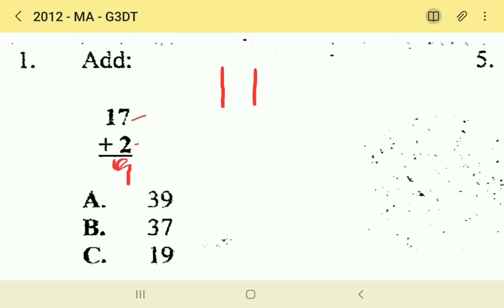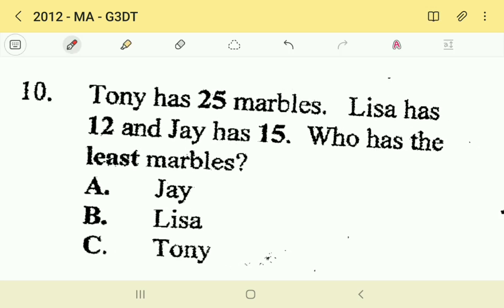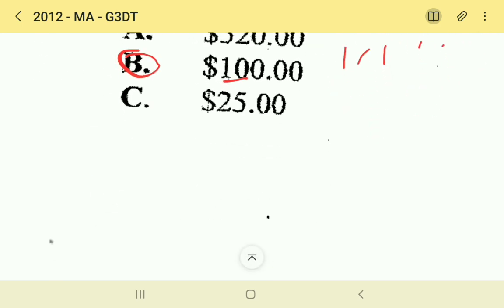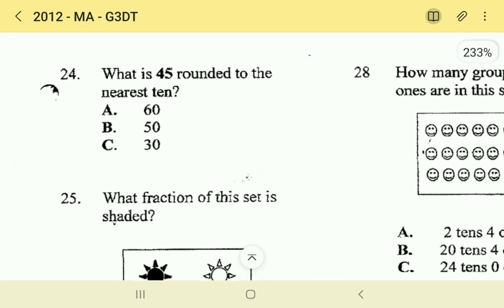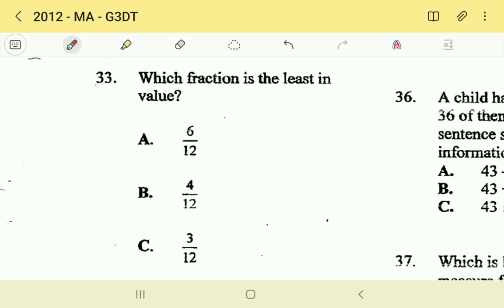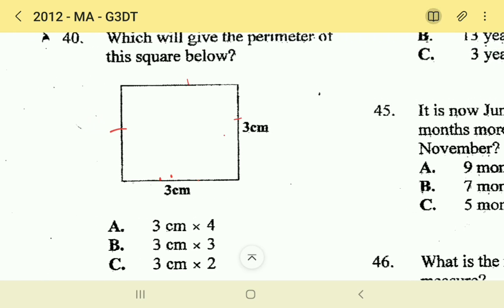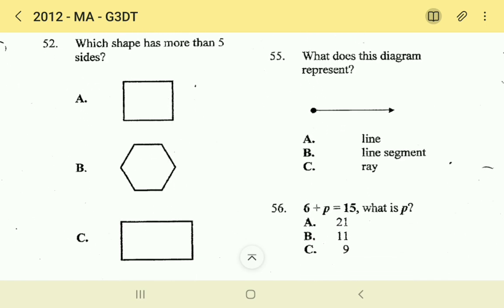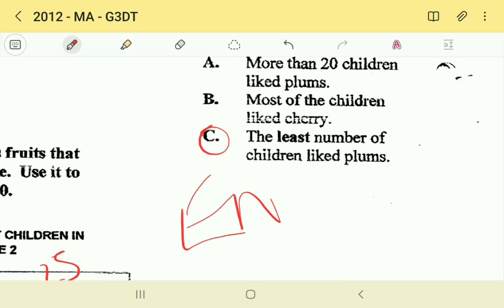2012 G3DT Mathematics Test for Grade 3 - Gr Three Exam Preparation Question & Answer Math Worksheet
2012 G3DT Mathematics Test for Grade 3 - Gr Three Exam Preparation Question & Answer Math Worksheet
ARE YOU SMARTER THAN A 3RD GRADER? TRY THIS MATH QUIZ! TEST YOUR BRAIN
GRADE 3 DIAGNOSTIC TEST PREP. How Many Questions Can You Get Correct? Unlock Your Math Superpowers! Grade 3 Diagnostic Test Prep

Ace your Grade 3 math diagnostic exam! This video helps young learners unlock their full mathematical potential. We cover key topics like addition, subtraction, multiplication, division, fractions, and geometry, mirroring questions from popular grade 3 math assessments and competitor materials. Boost your child's confidence and identify areas for growth. Perfect for test preparation and reinforcing essential math skills.

Get top marks on your Grade 3 math exam in Jamaica! Boost your child's confidence and identify areas for improvement in basic math for children. Perfect for test preparation Jamaica and reinforcing fundamental math concepts.
grade 3 math exam Jamaica, elementary math skills, fractions for grade 3, geometry for kids, grade 3 assessments, basic math for children, test preparation Jamaica

✍️This educational video provides activity, concept overview, how-to, lecture, problem walkthrough, real-life application, and tips on the 2012 DR3DT - Grade 3 Mathematics Diagnostic Test Solutions  - MOE Past Papers Questions and Answers - YouTube Video Concept Overview of Problems and Solutions

Mrs. Martin, Miss Martin, Ms Martin, Marsha Martin LifeForever2909 with Teacher M YouTube Channel, learning with teacher m

N.B. You can find videos on Grade three Diagnostic Test both in Math /Mathematics and LA / Language Arts on this Channel
👏𝐖𝐞𝐥𝐜𝐨𝐦𝐞 𝐭𝐨 LifeForever2909 with Teacher M!
Life is everything and every one concerning us - finances, health, wealth, emotions, pets, surroundings, likes, dislikes, relationships, etc. Make it count in every way!.

HELPFUL CONTENT FOR: parents, teachers, students, employers, employees, family, friends, mothers, fathers,  content creators, children, teens, adults, home, school, church, groups, rest, learning, etc

𝑰 𝑺𝒑𝒆𝒂𝒌 𝑳𝒊𝒇𝒆 𝑶𝒗𝒆𝒓 𝒀𝒐𝒖! 𝑳𝒊𝒗𝒆 𝑰𝒕 𝑾𝒆𝒍𝒍! 🤝
This short video provides a quick walkthrough of the 2012 grade 3 diagnostic math test. It serves as education material covering topics like addition and rounding. This is a great resource for students prepping for their exams!